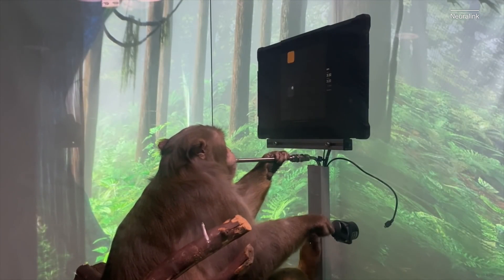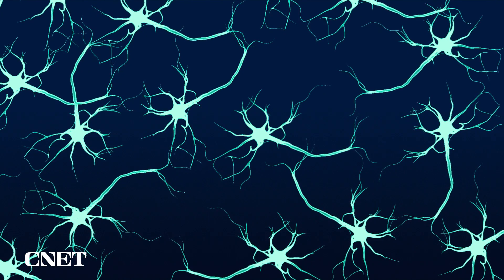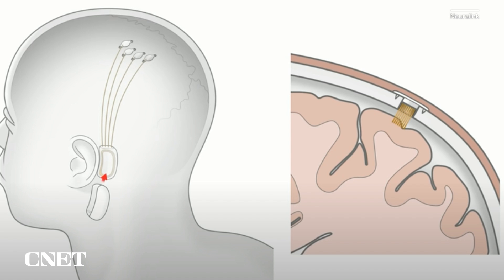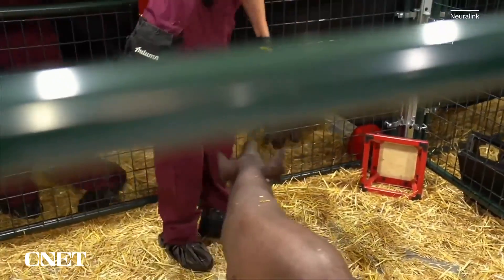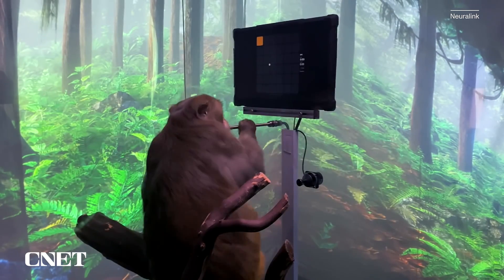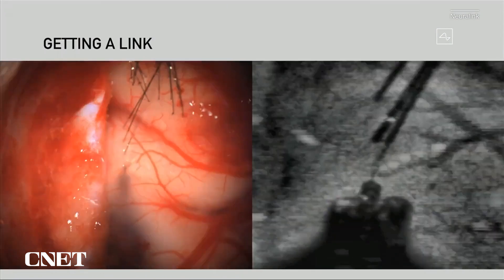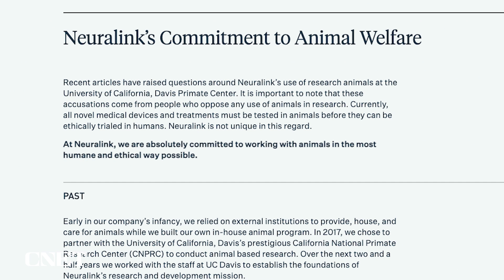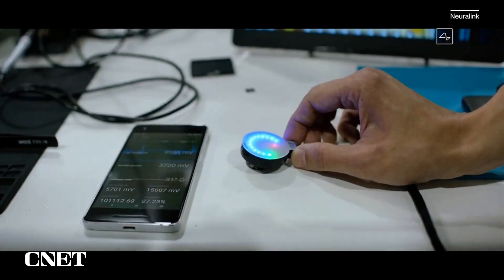Neuralink: Everything to Know About Elon Musk's Brain Chip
Elon Musk wants to implant a chip inside our skulls to allow "consensual telepathy." He says it could open the door to a Black Mirror future, but is this tech anything more than science fiction?

0:00 - Intro
0:54 - The Link: How It Works
2:04 - How The Link Is Implanted
2:57 - Predicting a Pig's Movements
4:08 - A Monkey Playing Video Games with its Mind
5:15 - Uploading Your Brain?
6:15 - Criticisms of Neuralink